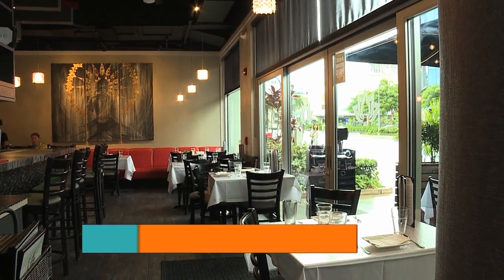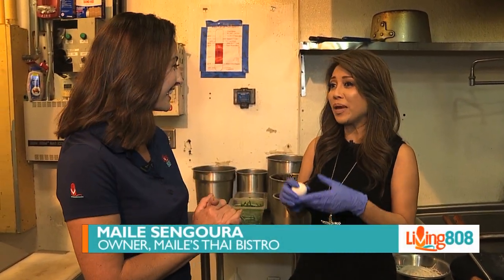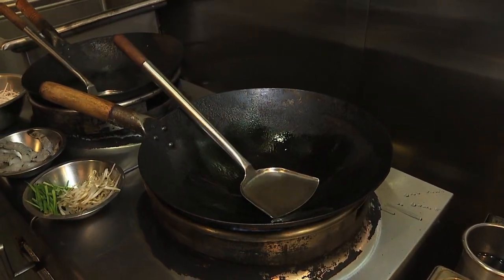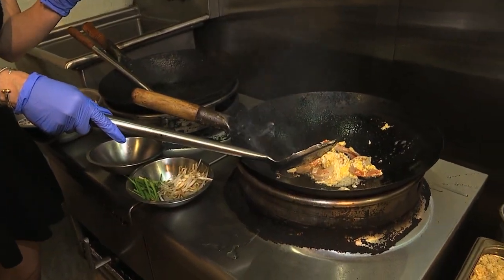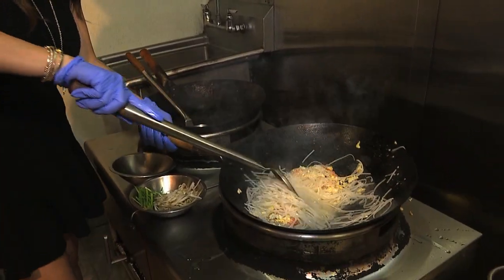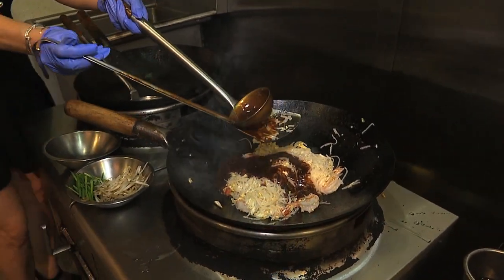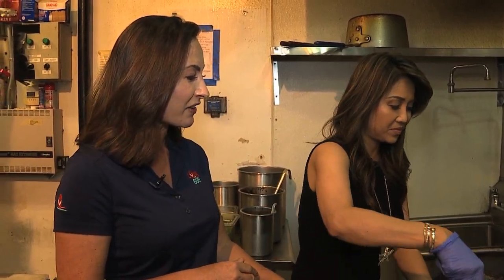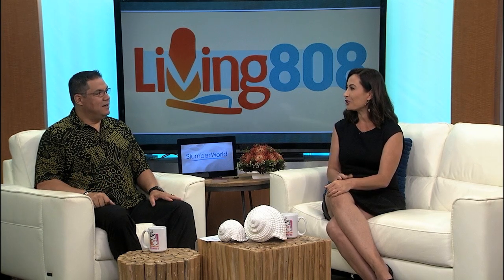Hawaii’s Kitchen: On the Road – Maile’s Thai Bistro 2